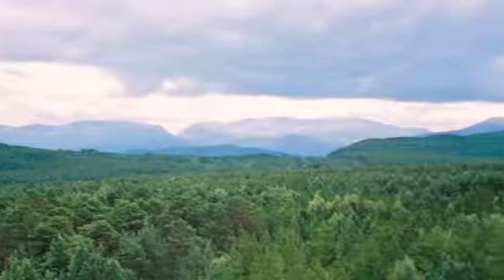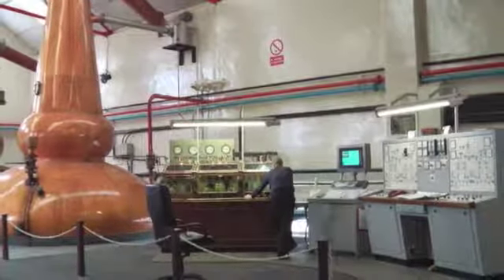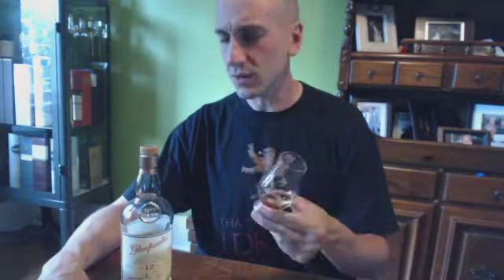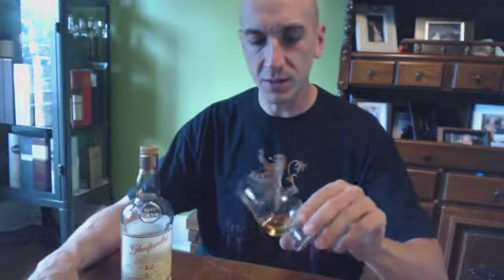Whisky Musings #16 - Glenfarclas 12 Review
Time to talk about one of the mainstay distilleries of the Speyside region: Glenfarclas.  One of only a small number of distilleries that is still independently owned, they have a wonderfully storied history, but can be somewhat hit and miss in their releases.  Does this one hit or miss?

for more whisky content!